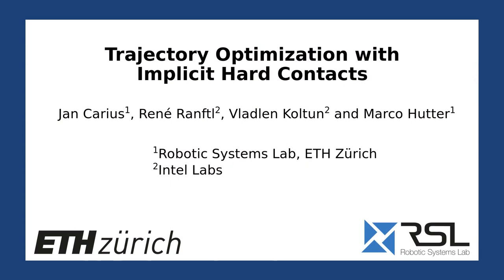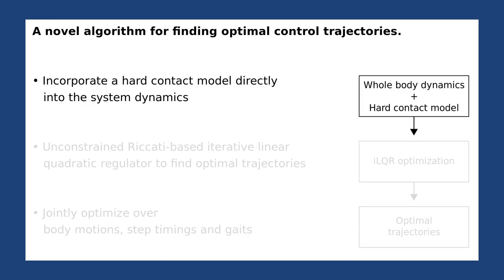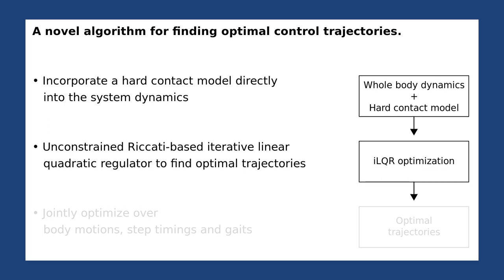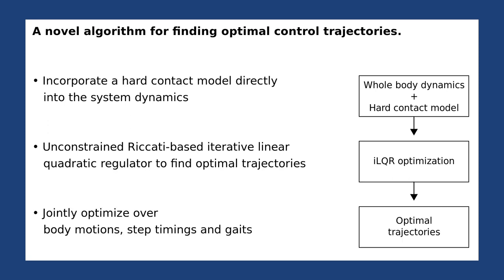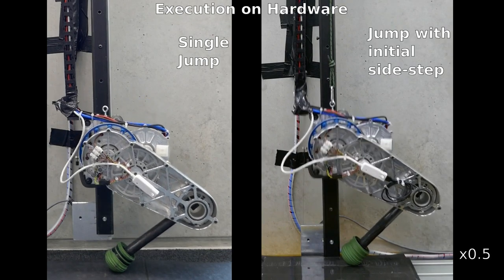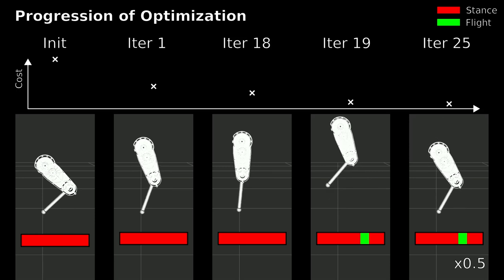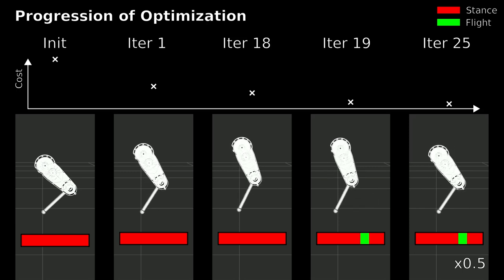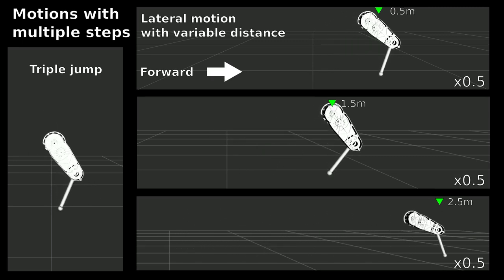Trajectory Optimization with Implicit Hard Contacts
Publication:
Jan Carius, René Ranftl, Vladlen Koltun, Marco Hutter
Robotics and Automation Letters (RA-L), 2018.

This work was supported by Intel Labs, the Swiss National Science Foundation (SNF) through project 166232 and NCCR Robotics.